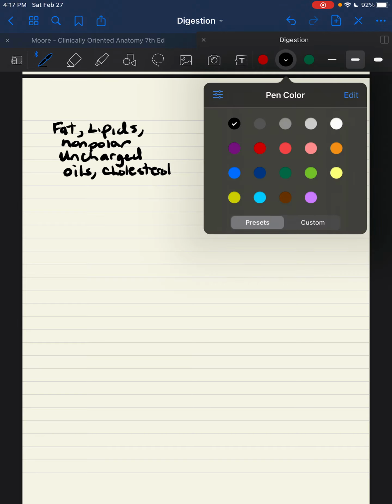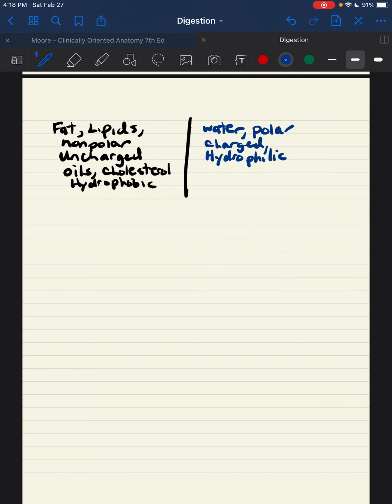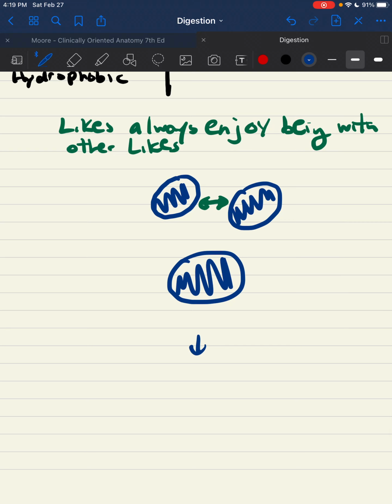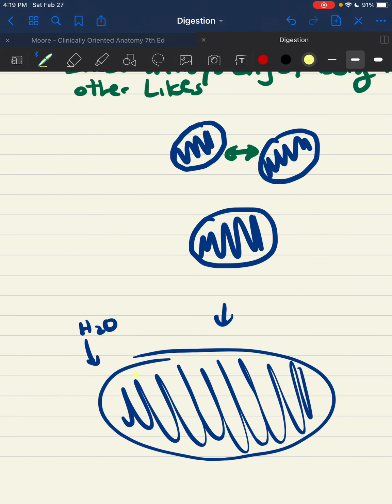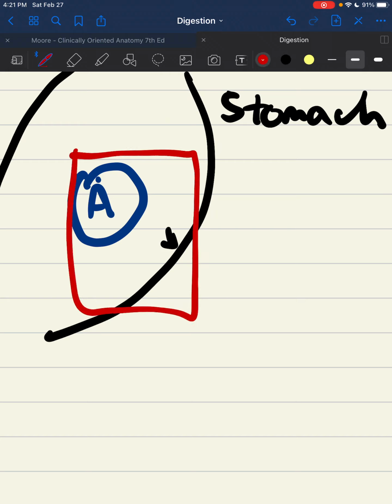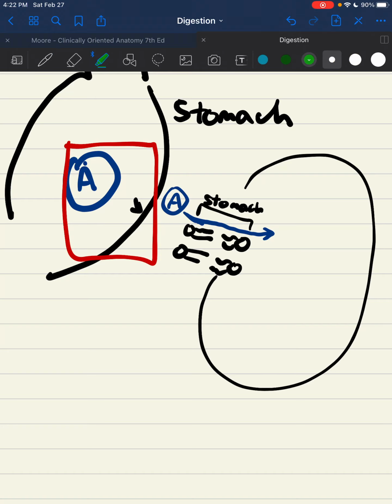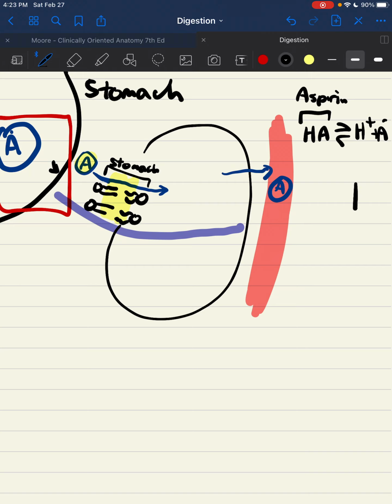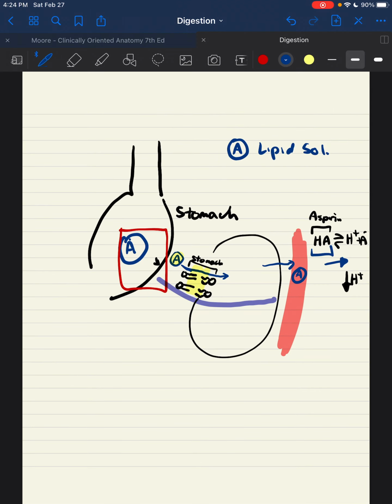Aspirin Drug Absorption 1 Polar vs Nonpolar